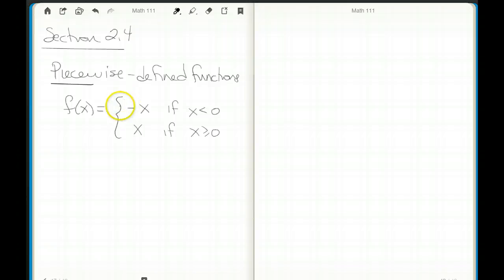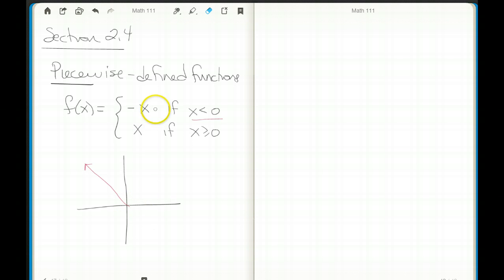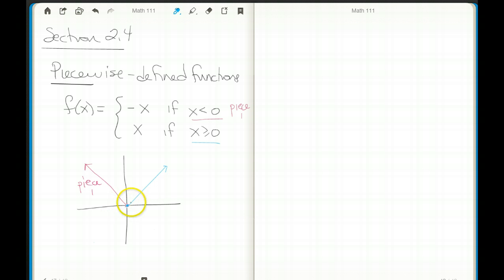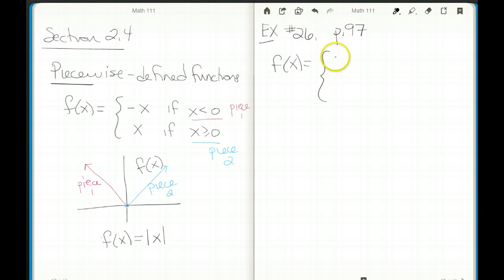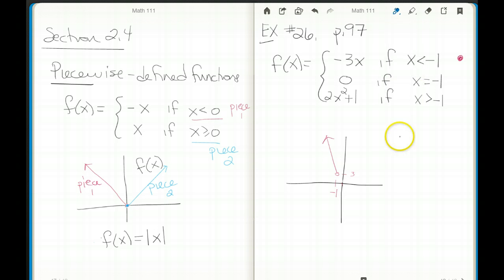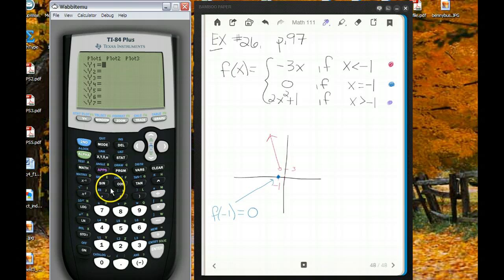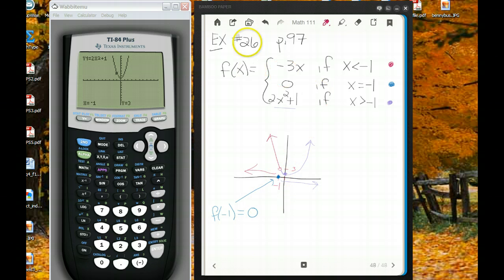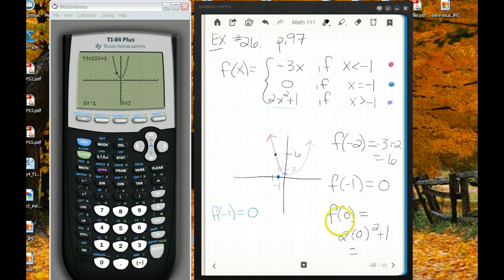111 Section 2.4 Video